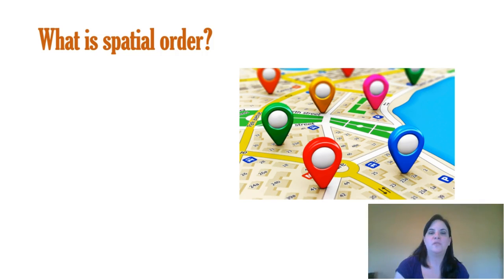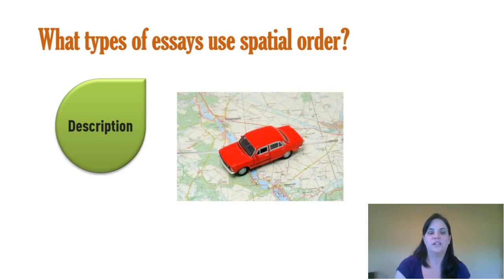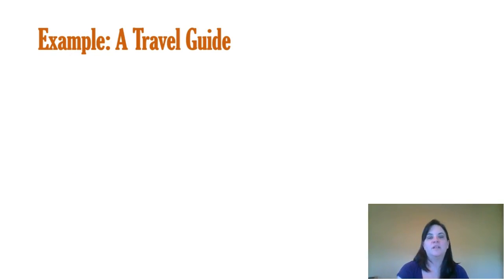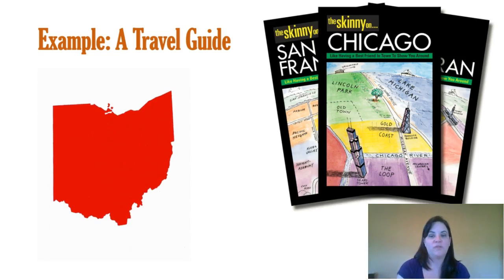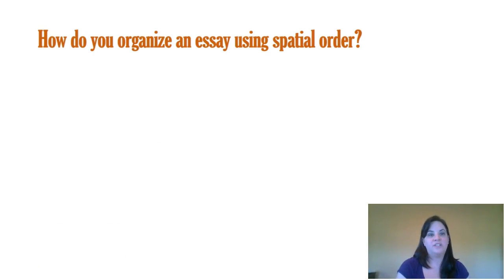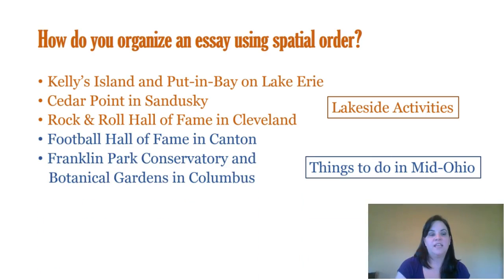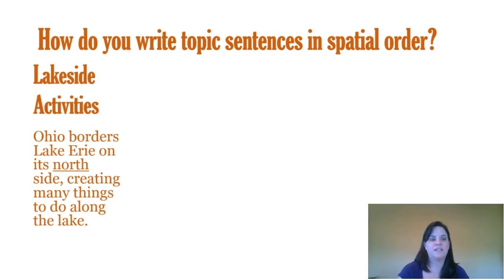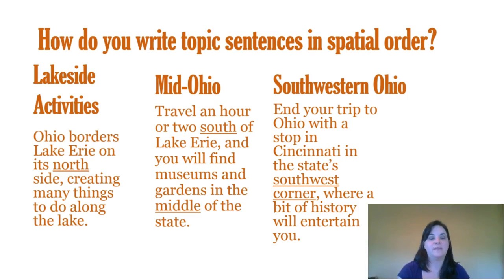Spatial Order in Essays